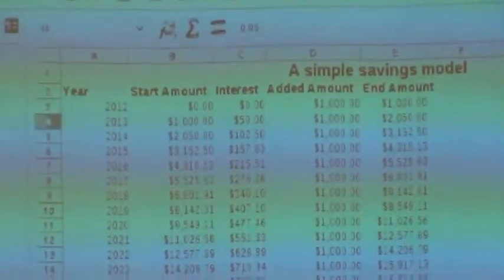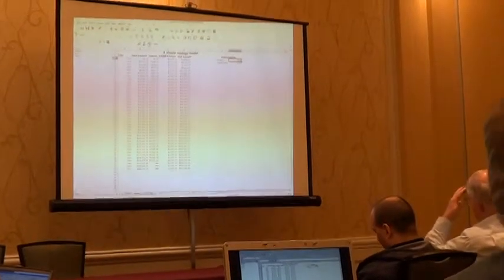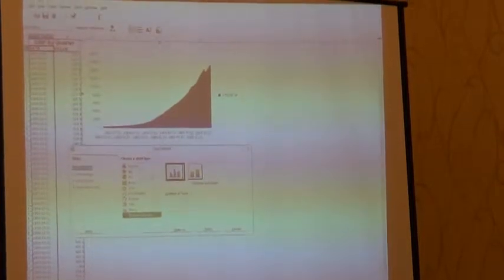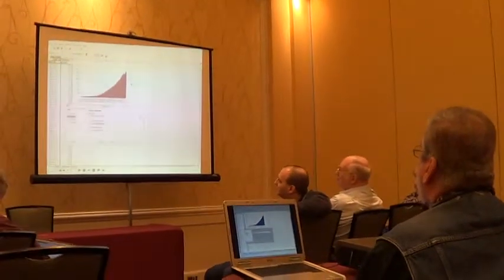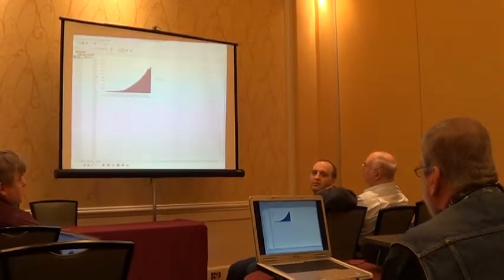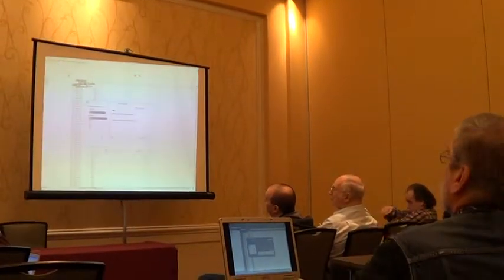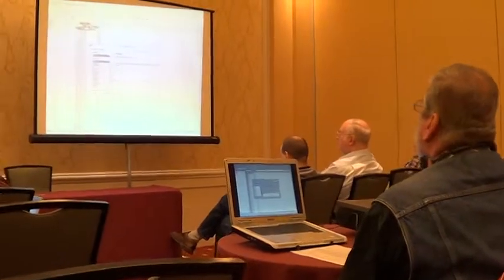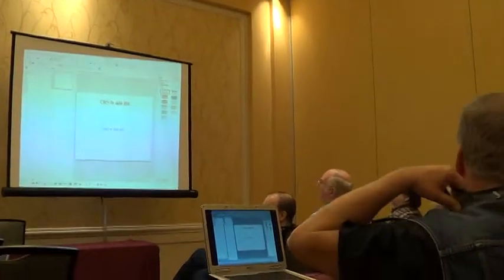Penguicon 2013 LibreOffice Suite 1